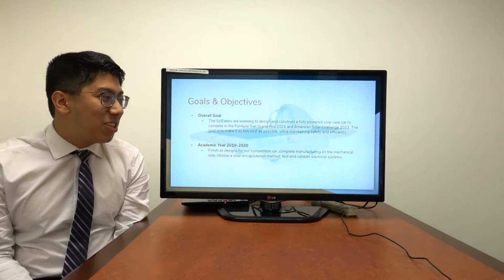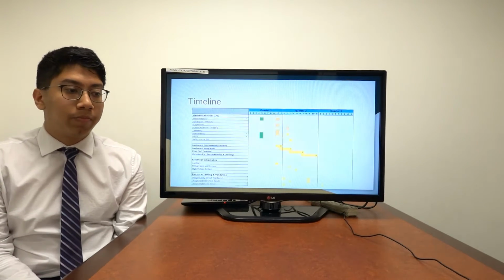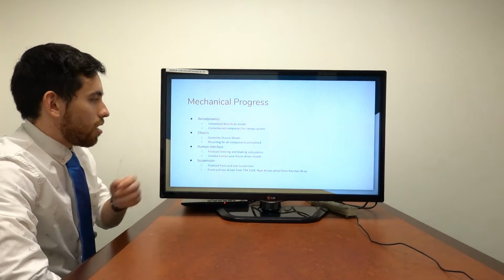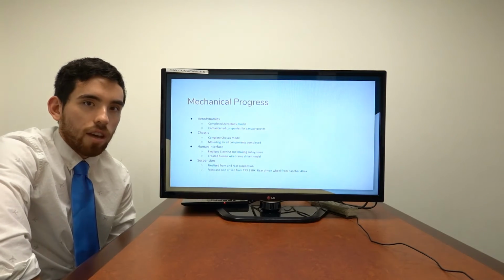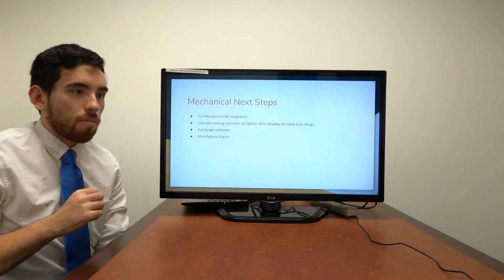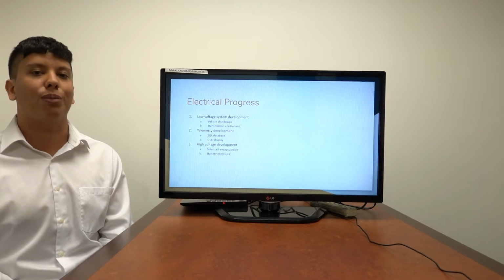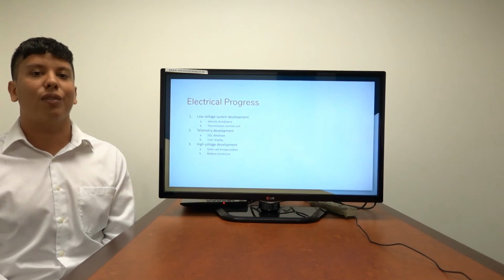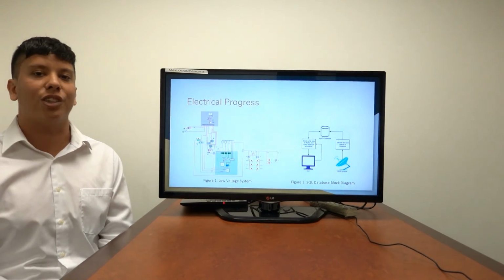Fall2019 Solar Car